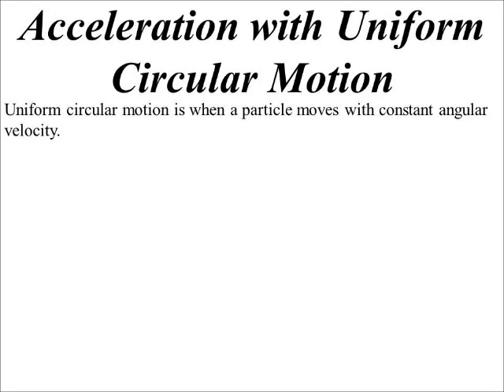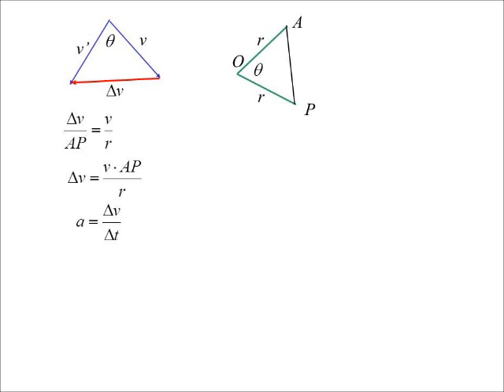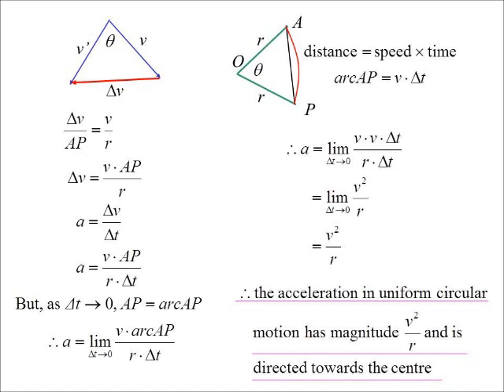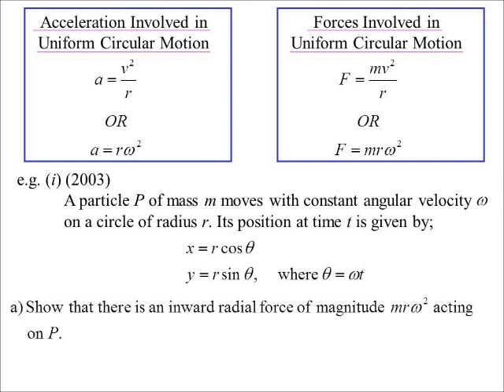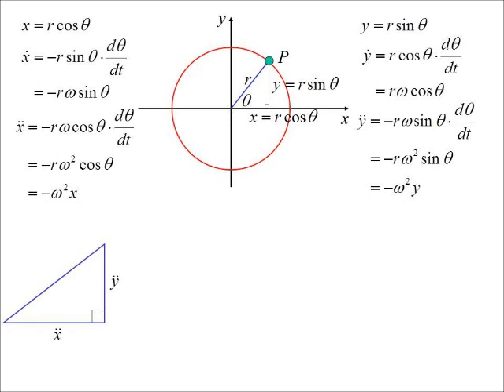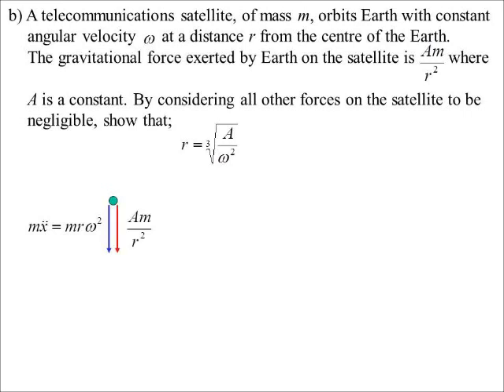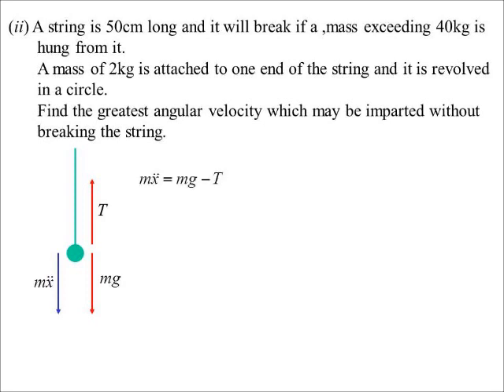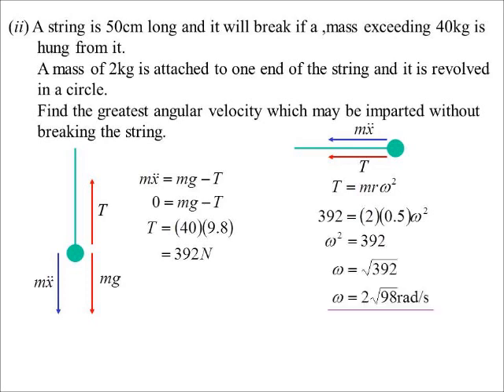12X2 T06 04 uniform circular motion 2018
Looking at the force involved in uniform circular motion; "centripetal force"